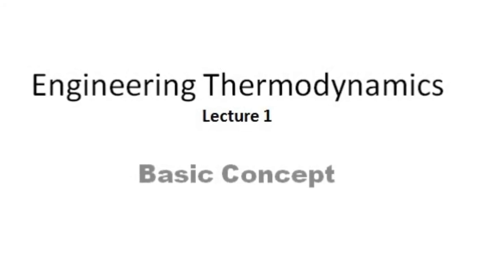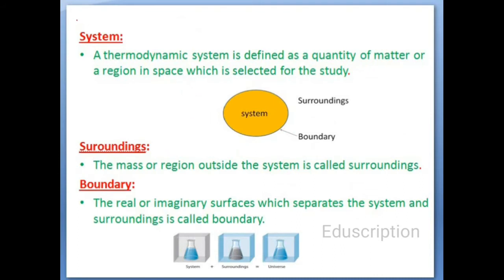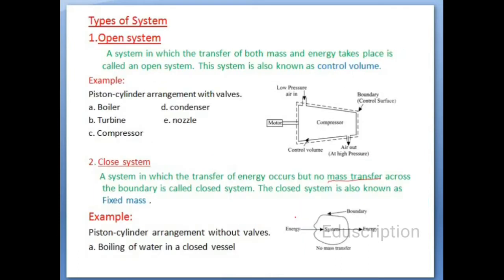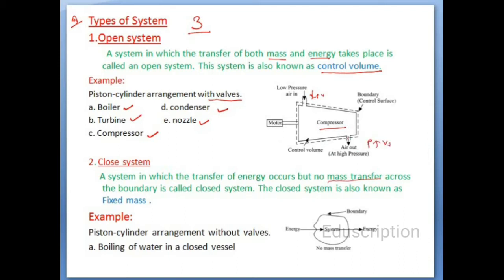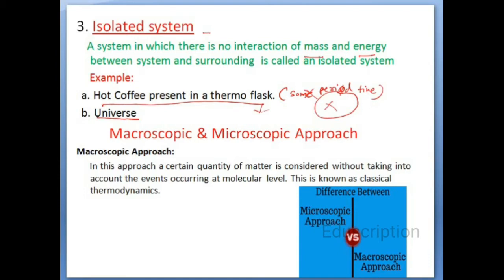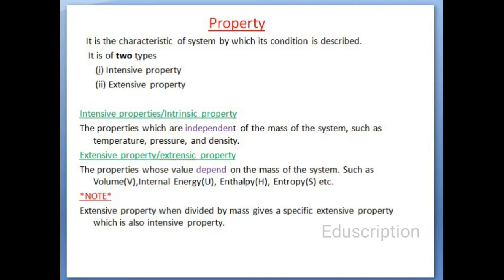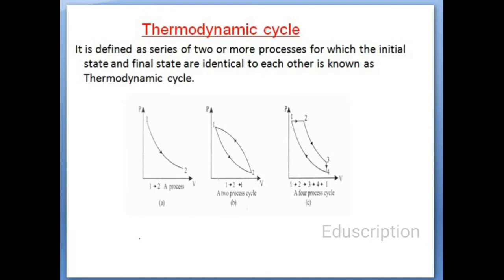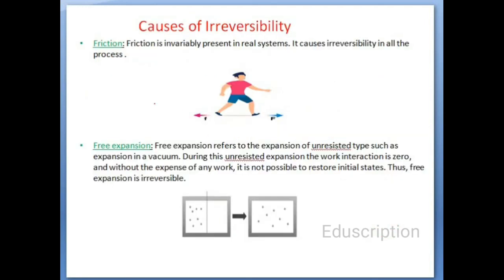Thermodynamics introduction & basic concept Lecture 1,(HINDHI) FOR ALL UNIVERSITY BPUT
This video contains:
 Definition of thermodynamics
 Concepts of System ,boundary and surroundings
 Types of systems
 Macroscopic and Microscopic Approach
 Thermodynamic Equilibrium
Concept of Intensive and Extensive Properties
Concepts of State, Path, Process and cycle
 Reversible and Irreversible Processes
 Causes of irreversibility
lecture -2 cont...

Ivaan.